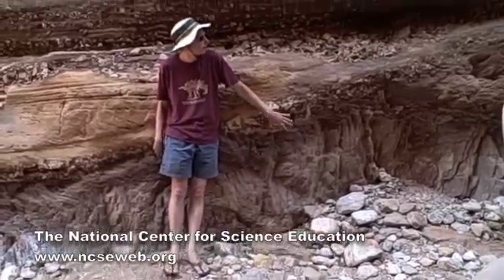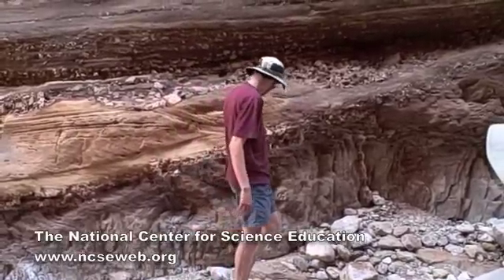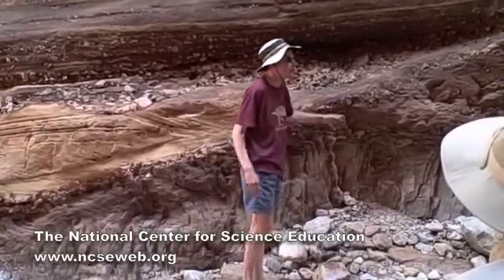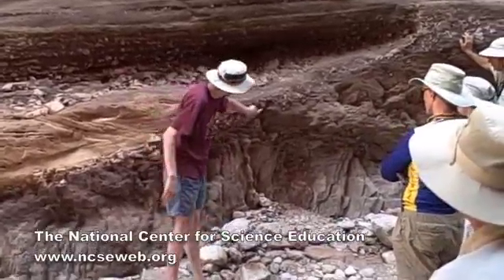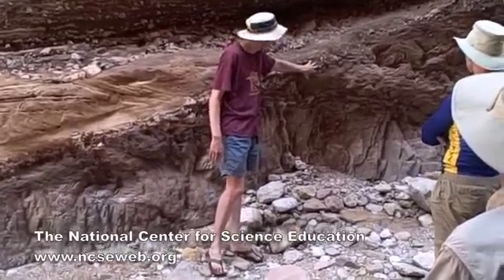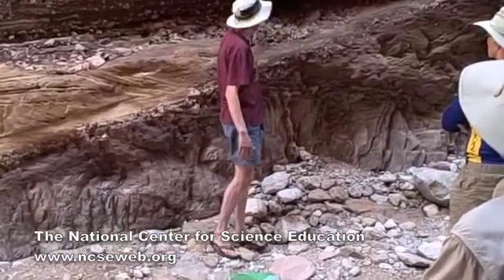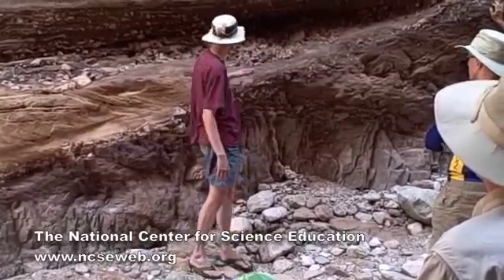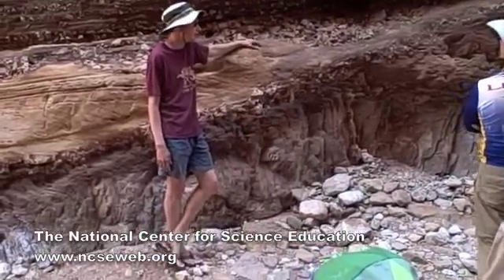An unconformity in the Grand Canyon--Loud version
NCSE's Dr. Alan Gishlick explains an unconformity in the Grand Canyon